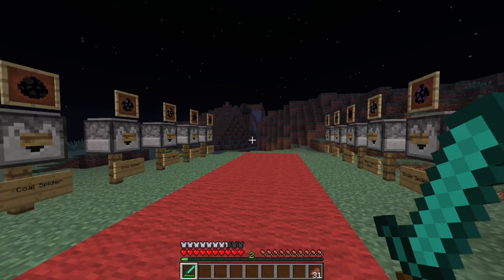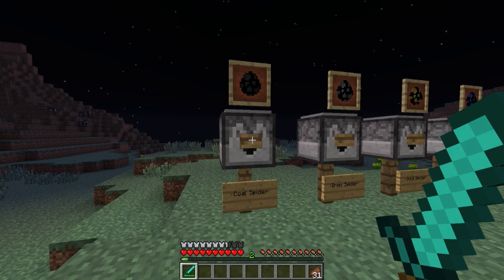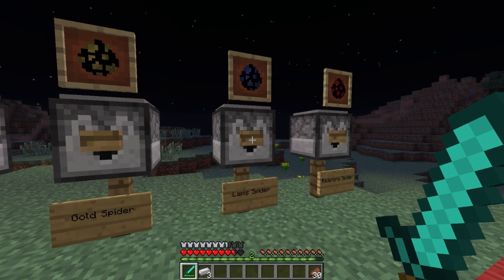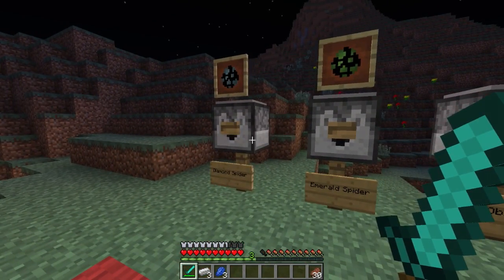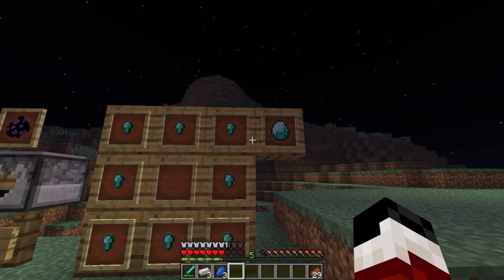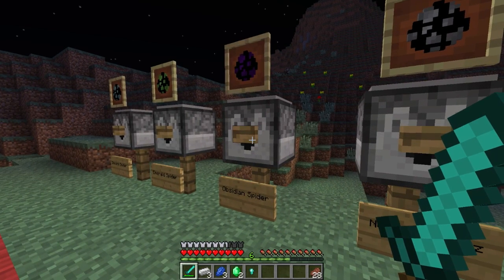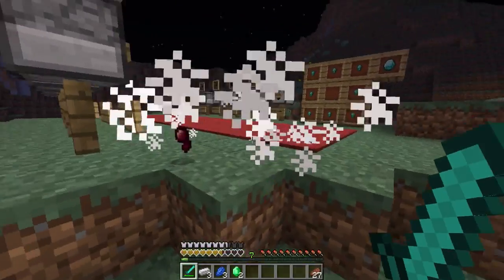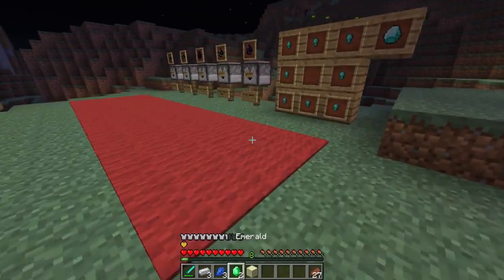Minecraft Mod Review: ORE SPIDERS MOD! (9 Unique Spiders)